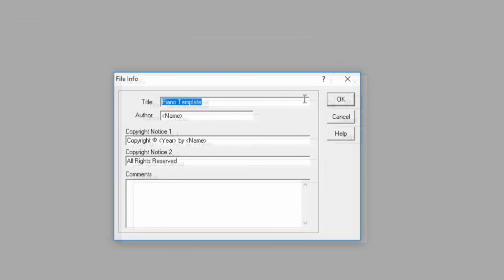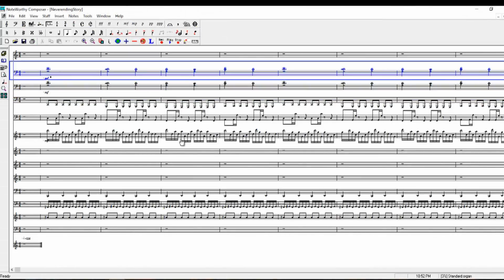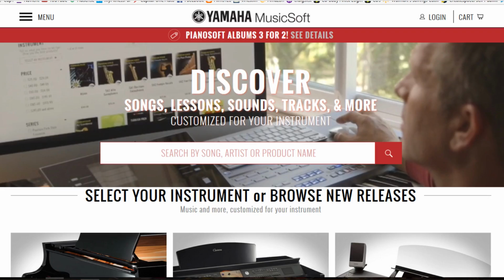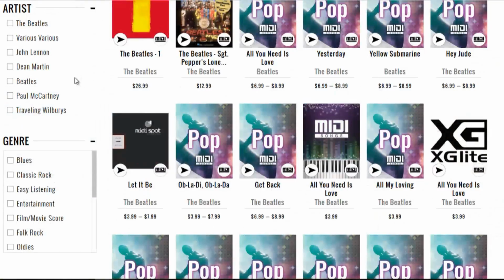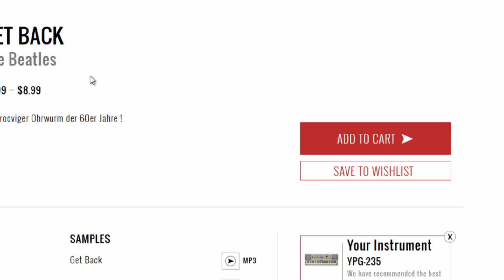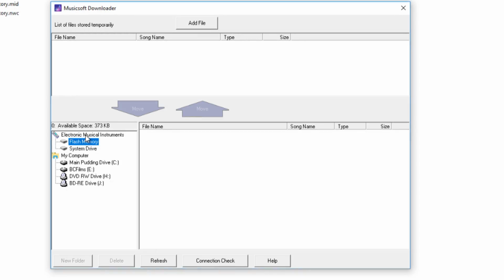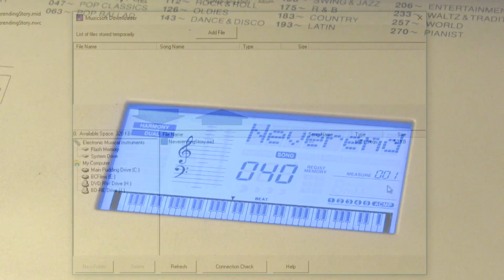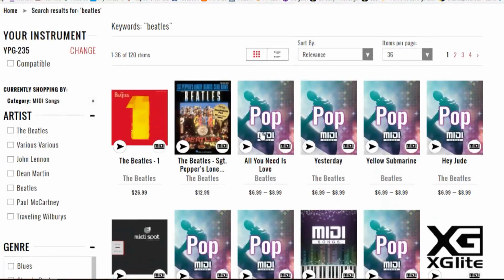Yamaha YPG-235 - Midis and MusicSoft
Testing out and explaining some uses of Midi files with the keyboard.